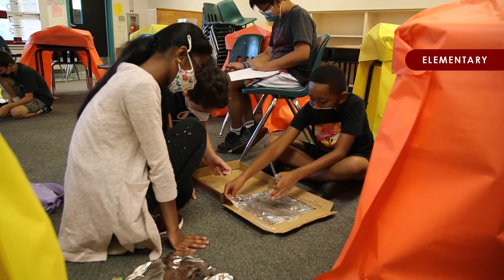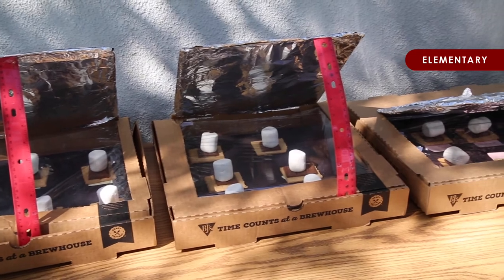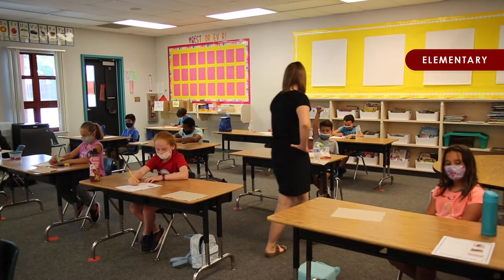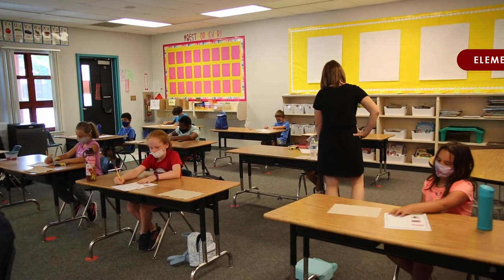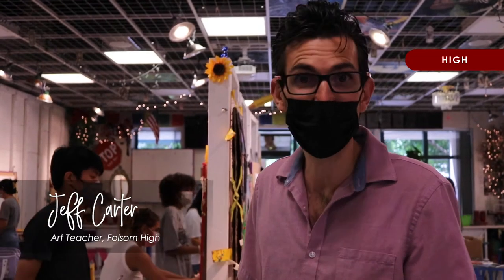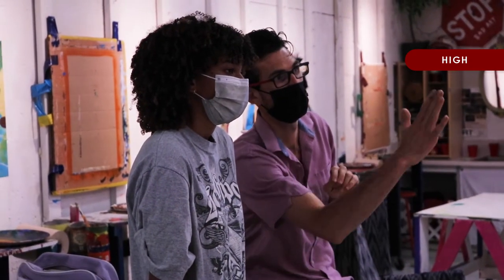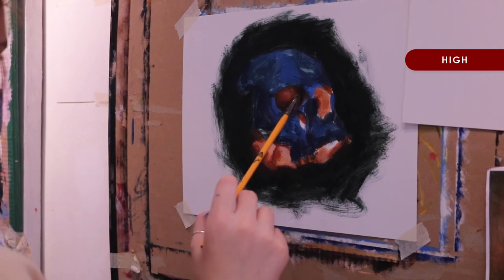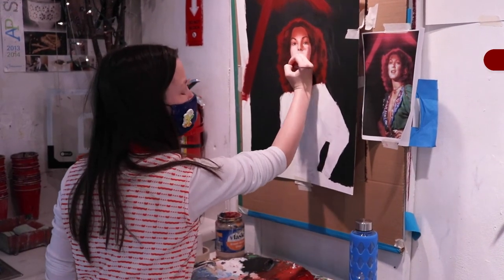2021 FCUSD Summer School